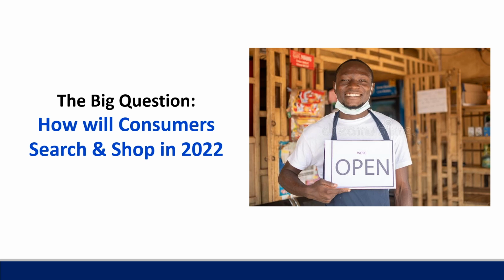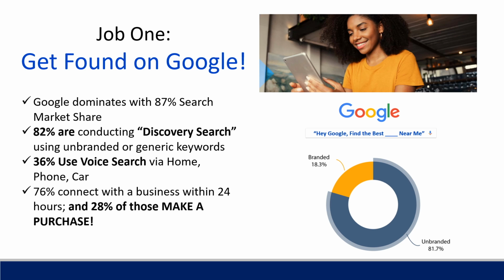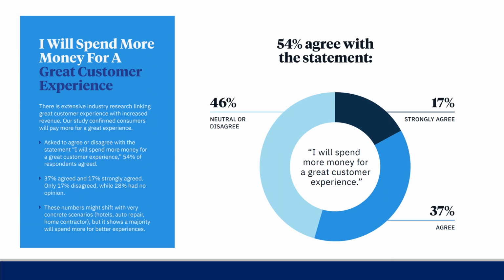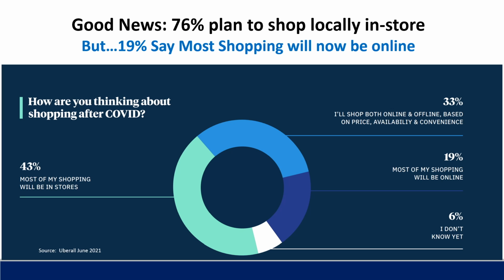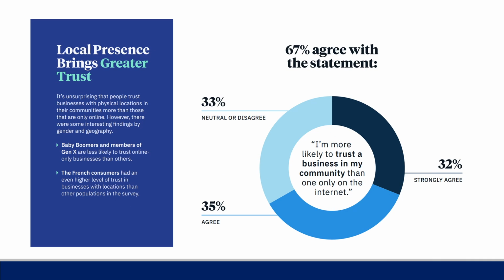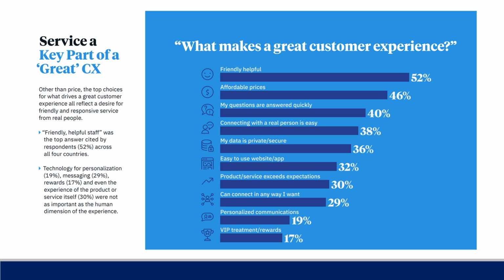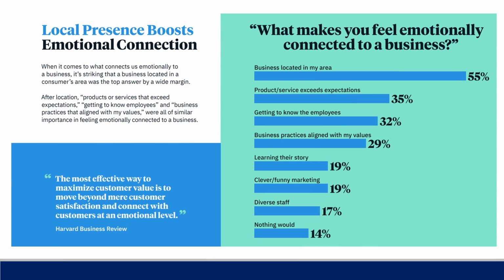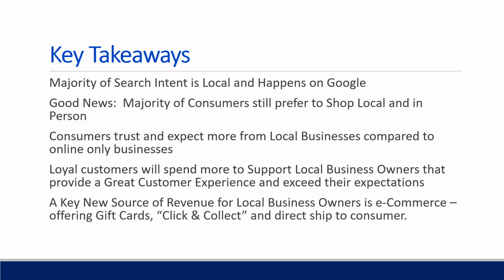Understanding the New Path to Purchase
Digital Best Marketing Practices for Local Business Owners

This webinar will cover:

Getting found in a Google search.
Strategies for attracting and converting new customers.
Getting reviews on Google and its relevance to your Google ranking.